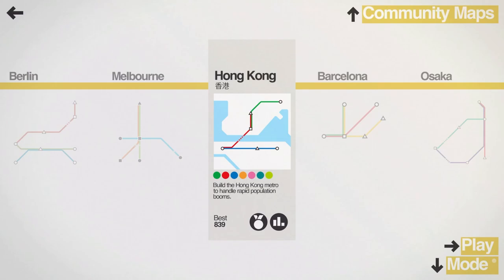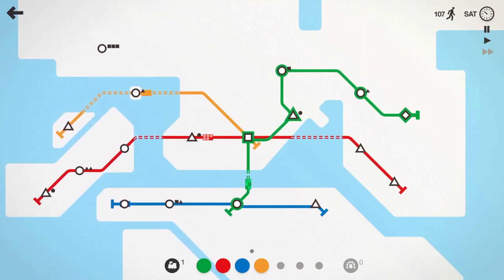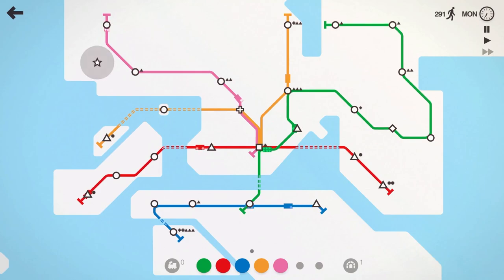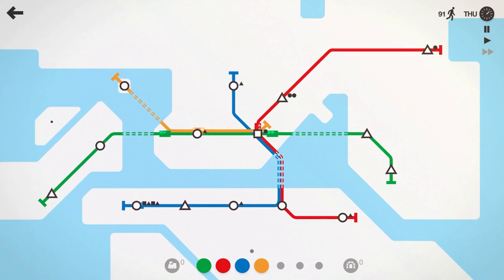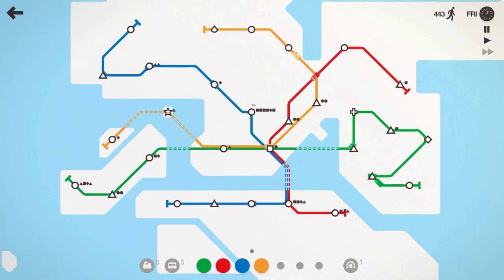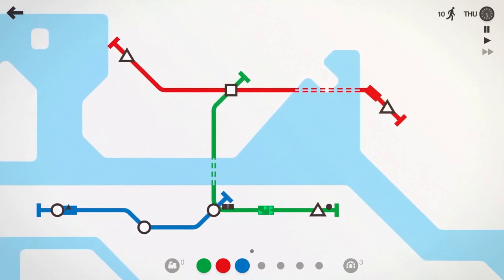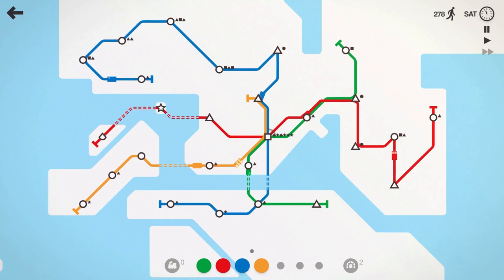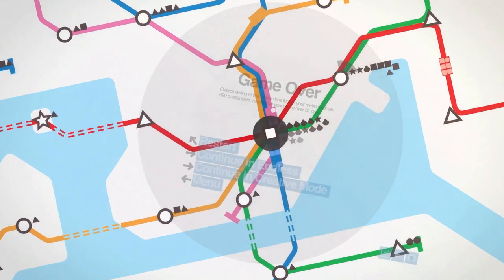So MANY Stations in Hong Kong! (Mini Metro- Hong Kong- Episode 8)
The glorious Tooth & Scrubs Subway Company is expanding into Hong Kong!  It does not go well.